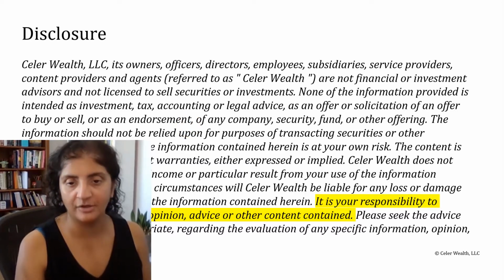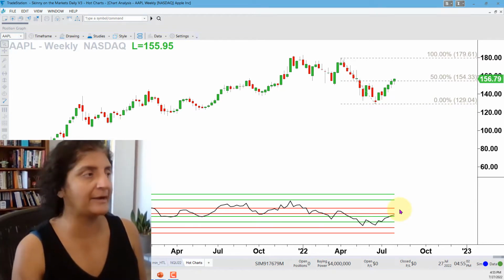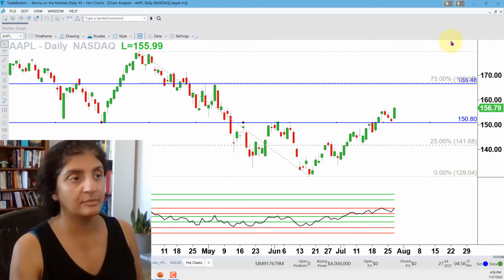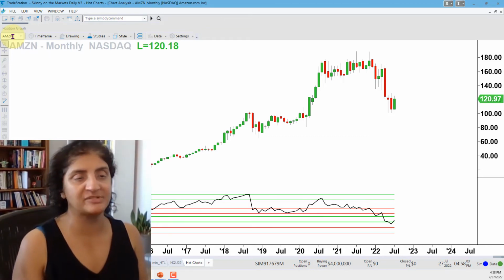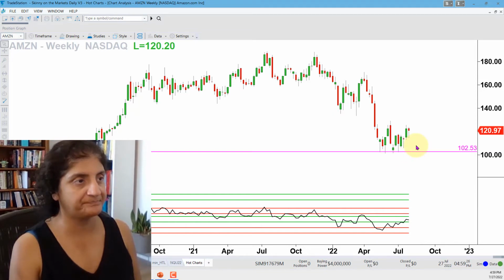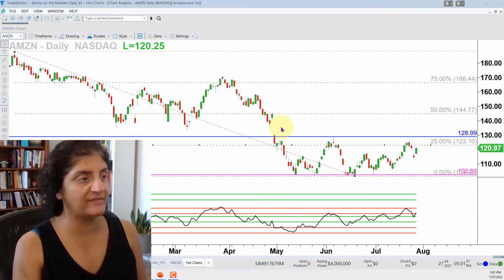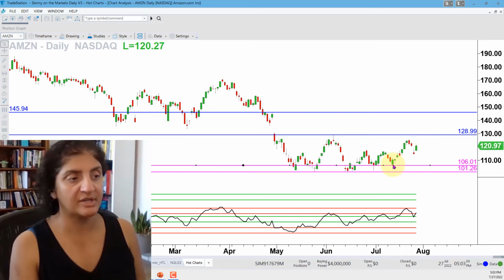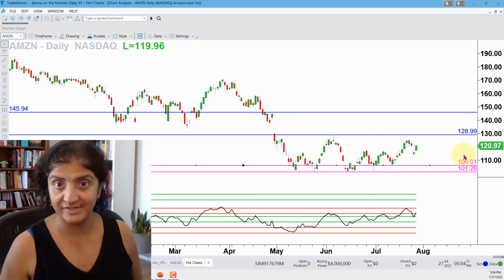Apple AND Amazon into Q2 Earnings!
Some BIG companies are set to post Q2 earnings results this week!

Check out the action especially in price and momentum on the charts.

Join my Tribe to get Hot, Timely and Actionable LIVE Market Analysis straight to your inbox